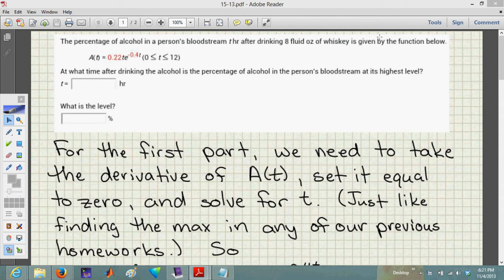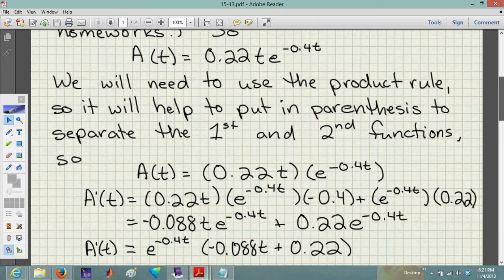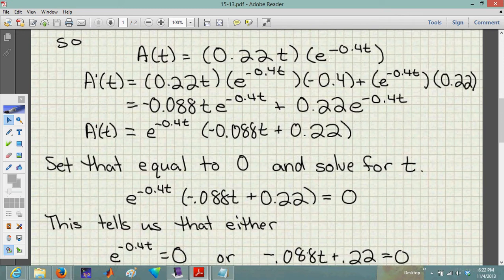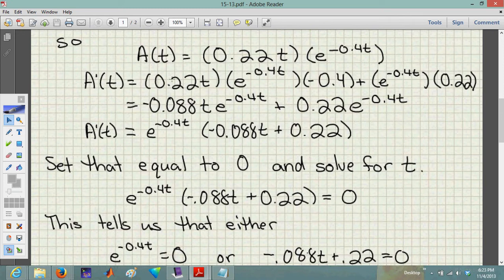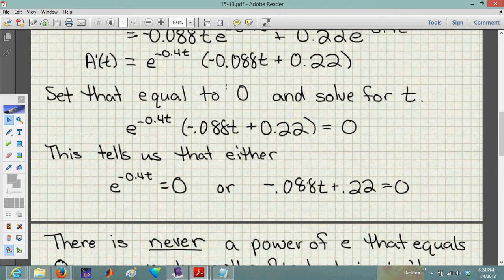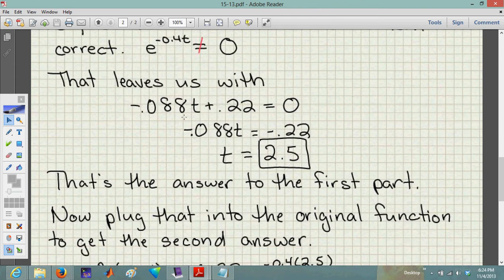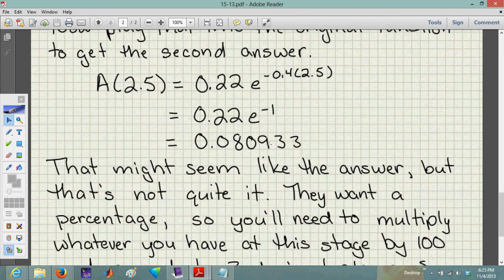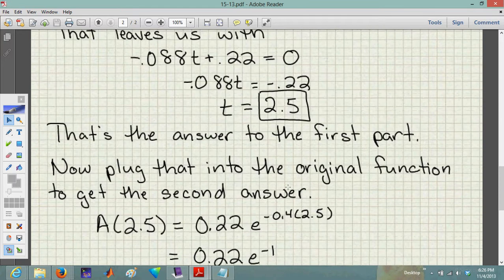Homework 15: #13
The percentage of alcohol in a person's bloodstream t hr after drinking 8 fluid oz of whiskey is given by the function below.
A(t) = 0.22te^(-0.4t)
At what time after drinking the alcohol is the percentage of alcohol in the person's bloodstream at its highest level?
t= _________hr

What is the level?